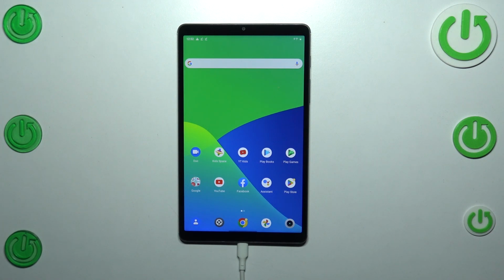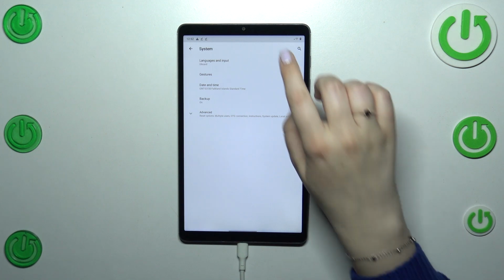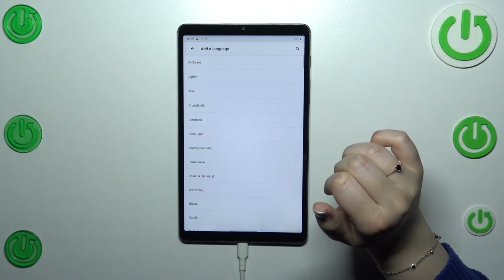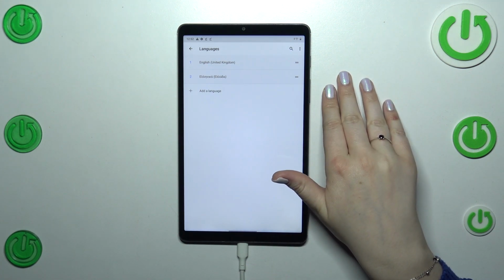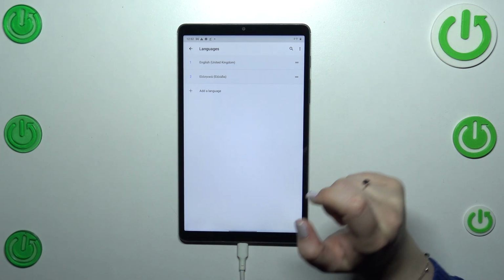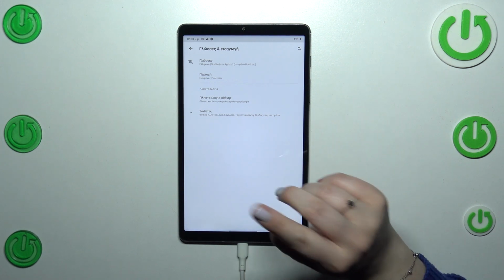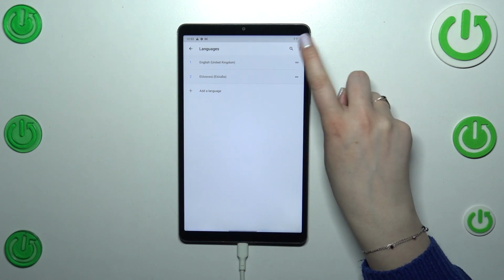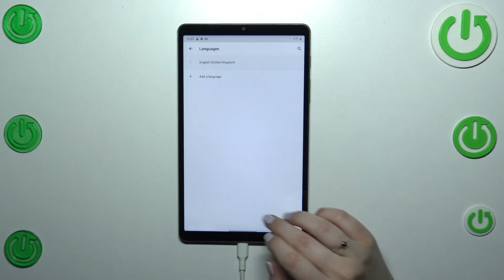How to Change System Language on Realme Pad Mini?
This tutorial provides step-by-step instructions on how to change the system language on the Realme Pad Mini, allowing you to switch the language to your preferred one. The tutorial covers the basic steps involved in accessing the settings menu, locating the language and input options, and then selecting the desired language from a list of available languages. The tutorial is informative, practical, and easy to follow, making it a great resource for anyone who wants to use their Realme Pad Mini in a language they are more comfortable with. So, if you want to change the language on your Realme Pad Mini, this tutorial is definitely worth checking out!

How to Set System Language on Realme Pad Mini?
How to Switch System Language on Realme Pad Mini?